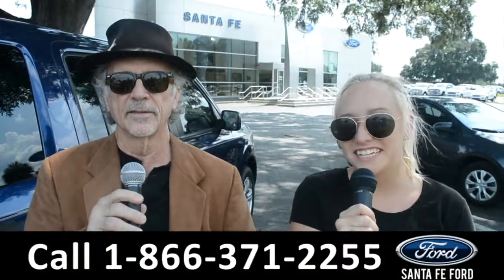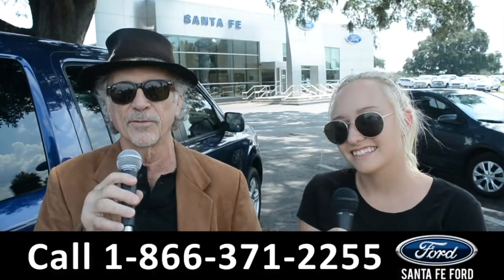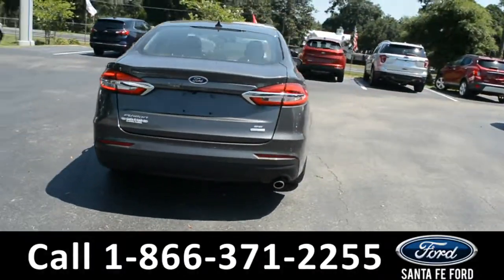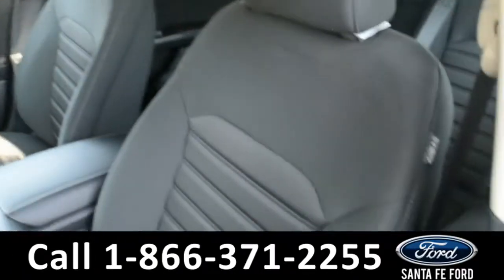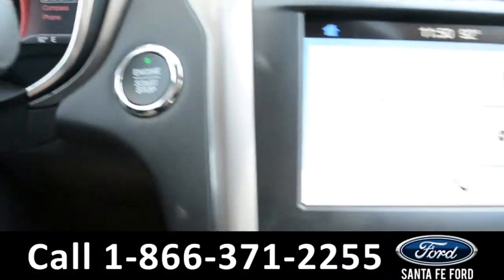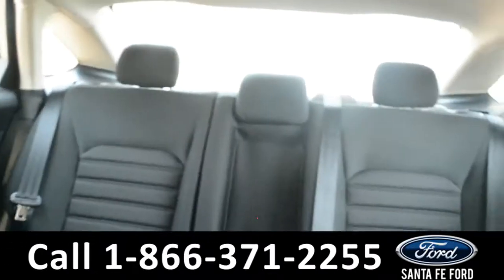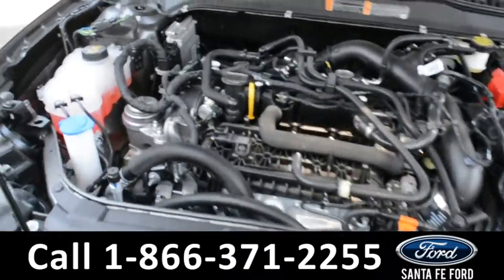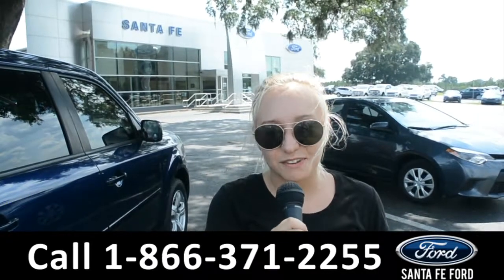Ford Fusion Alachua Gainesville Fl 1-866-371-2255 Stock# G-396492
Ford Fusion Alachua Gainesville Fl 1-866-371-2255 Stock# G-396492 Here's the LINK!

Year: 2019
Make: Ford
Model: Fusion
Location: Gainesville, Fl
Engine: 1.5L
Trans: Automatic
Exterior: Magnetic Metallic
Miles: 10

video videos Ford Fusion Alachua Gainesville Fl